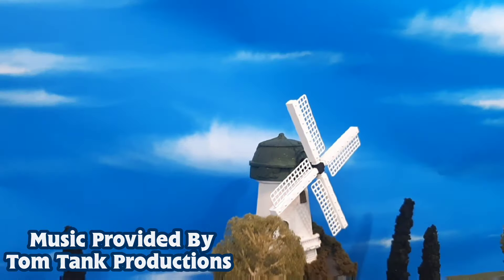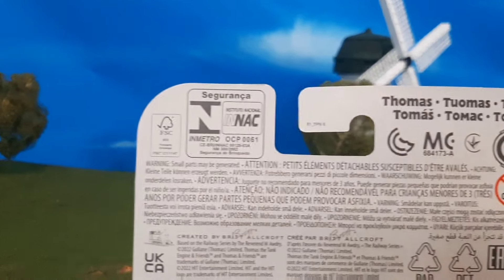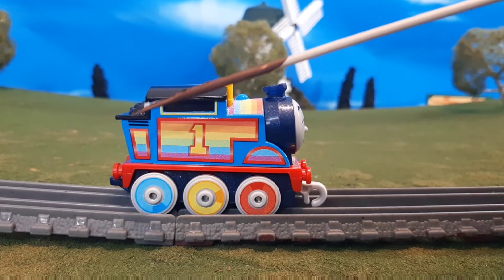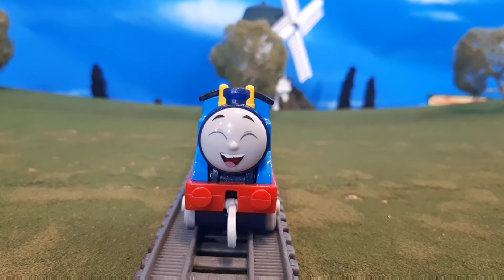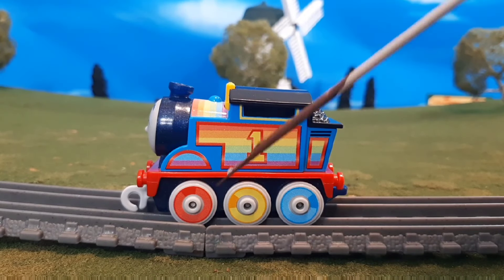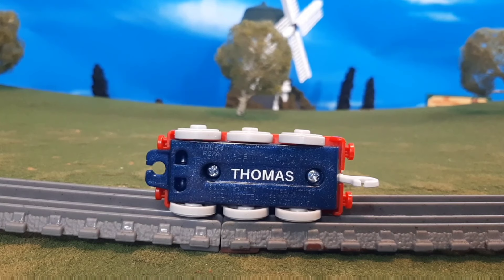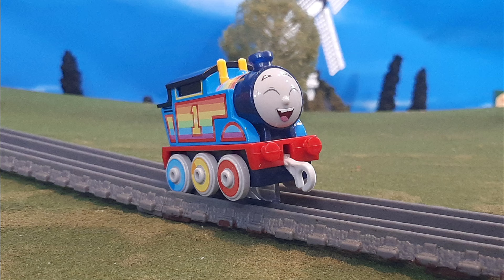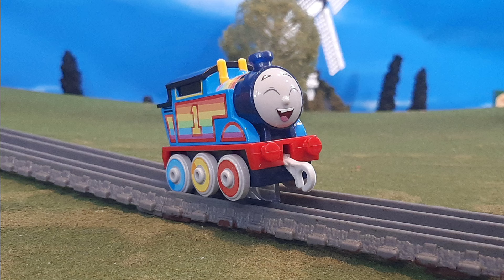New 2022 Thomas Push Along Rainbow Thomas Review Interesting Design! TF47 Model Review For Adults!